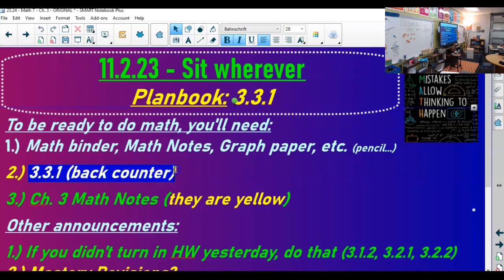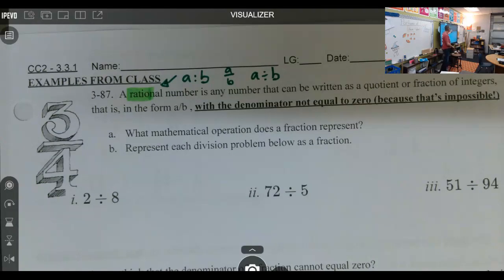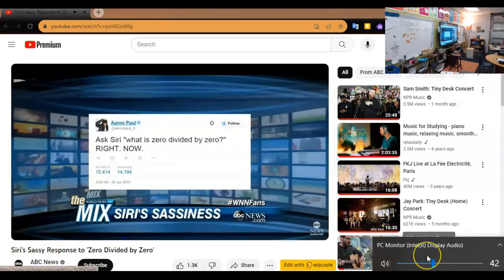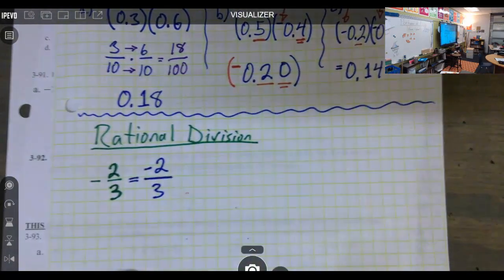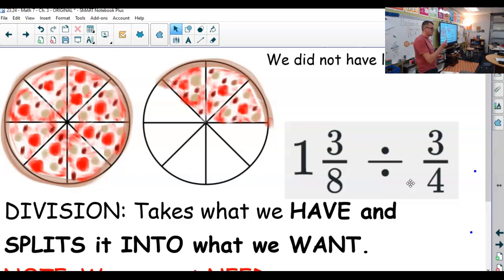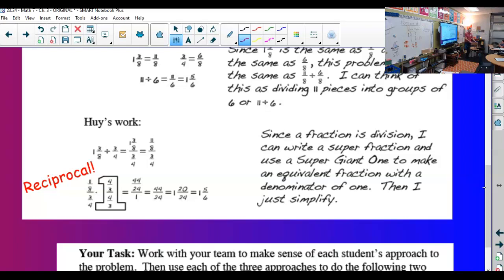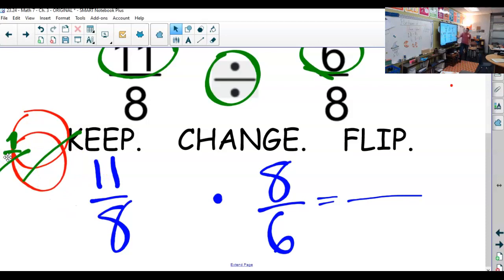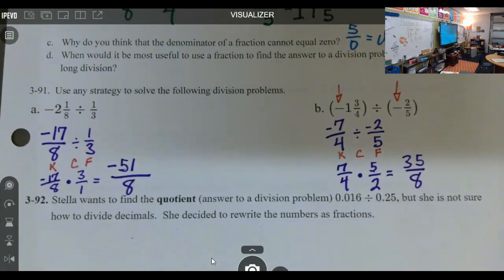11.2.23 - Math 7 - 3.3.1 - Rational Fraction Division